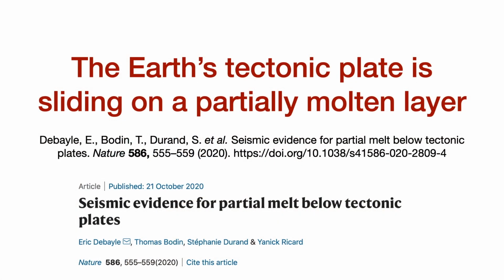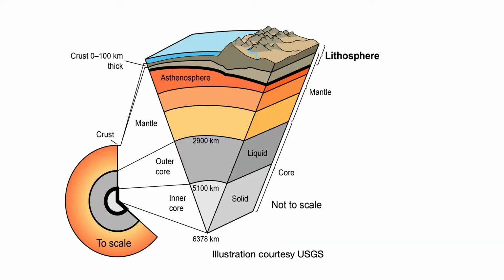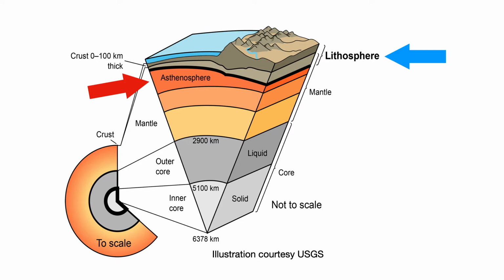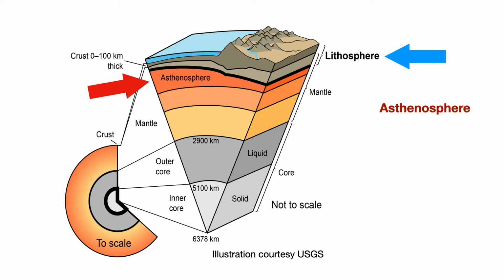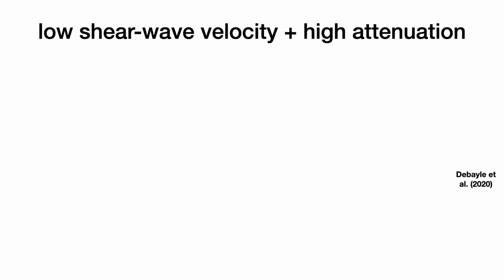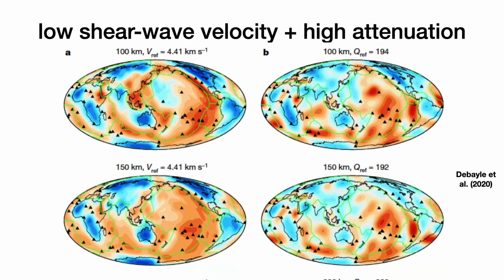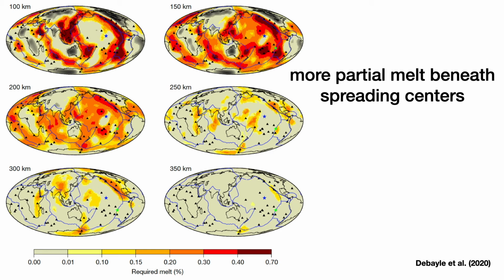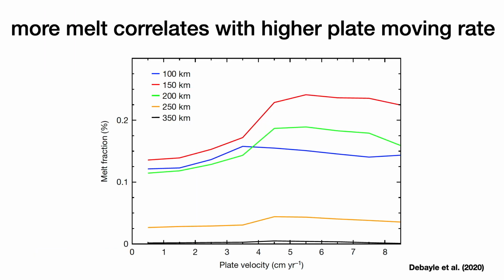New study: the Earth’s tectonic plate is sliding on a partially molten layer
This week, we are going to look at a paper published this week on Nature by Debayle and others. This paper aims at constraining the origin of the Earth's asthenosphere.

Citation: Debayle, E., Bodin, T., Durand, S. et al. Seismic evidence for partial melt below tectonic plates. Nature 586, 555–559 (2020).